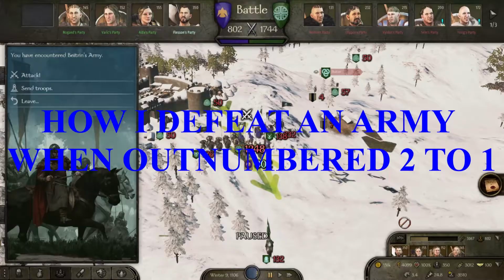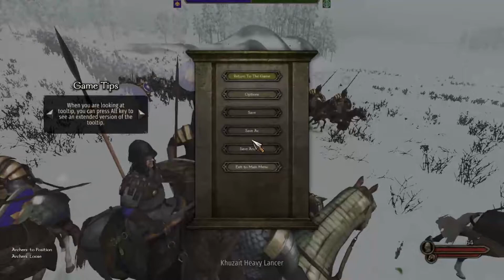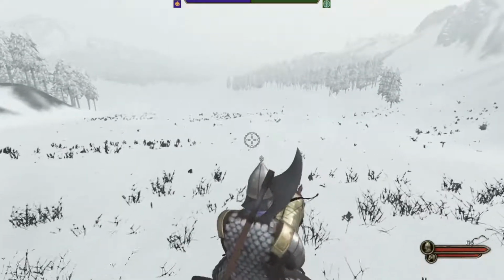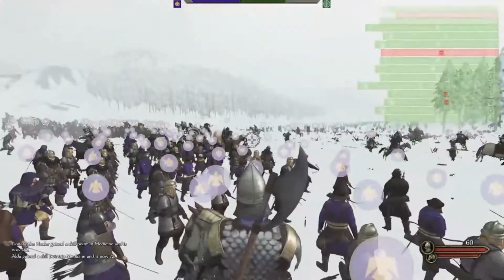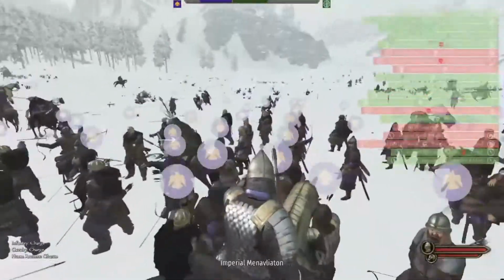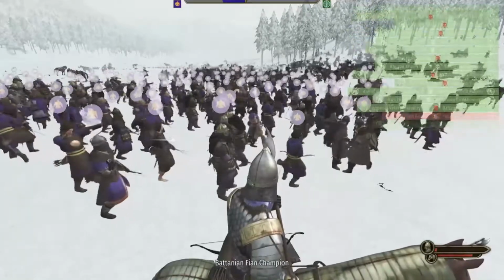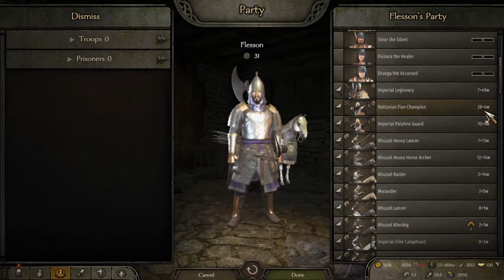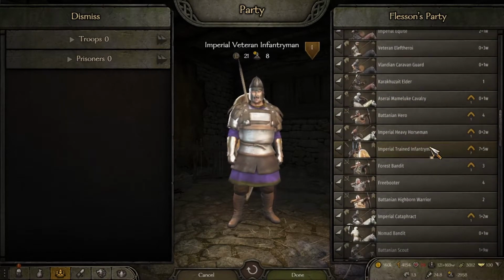Mount and Blade 2 Bannerlord How I Win Battles Outnumbered 2 to 1 (1744 Vs 802 Battle) | Flesson19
The Tactics I Use To Defeat Enemies When I am Outnumbered On Realistic